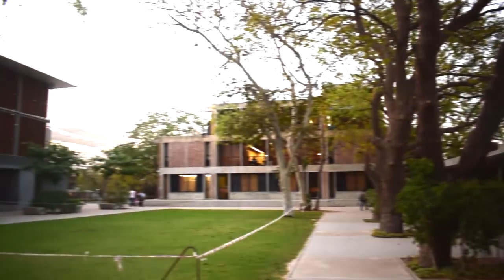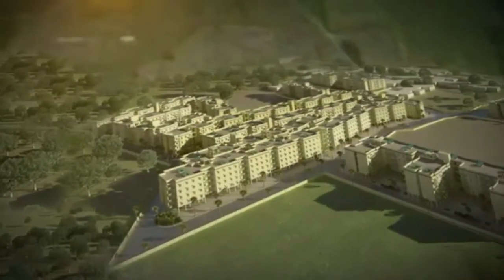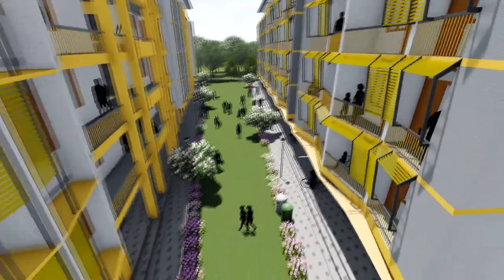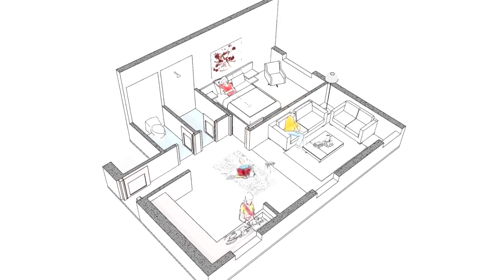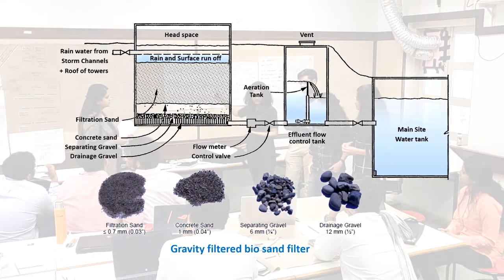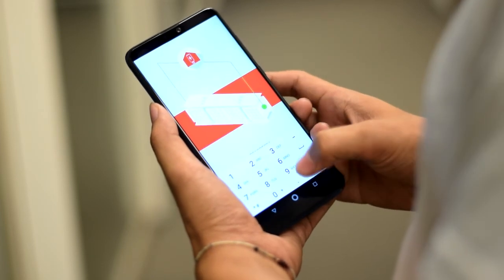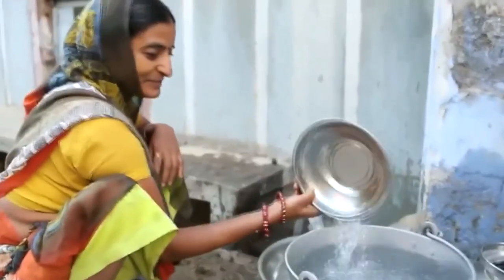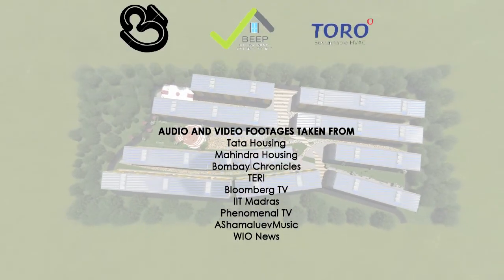Solar Decathlon Design Challenge Film Festival: CEPT University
Teams competing in the Solar Decathlon 2019 Design Challenge were asked to create a short film documenting their work to develop creative solutions for real-world issues in the building industry. This video showcases CEPT University’s multi-family housing prototype, Kill Bill Vol. 3.